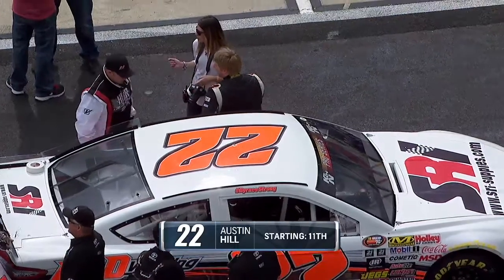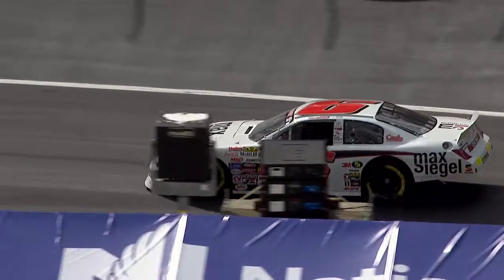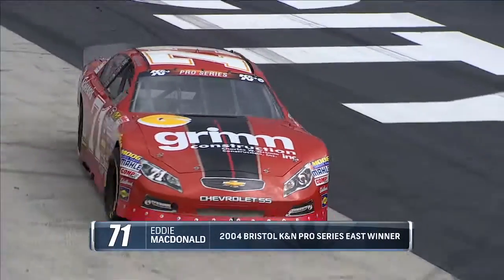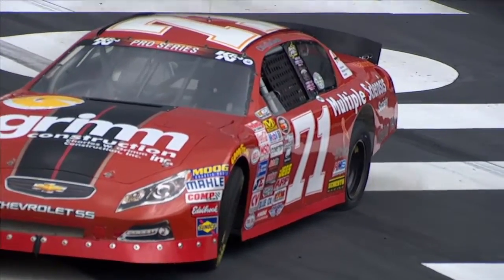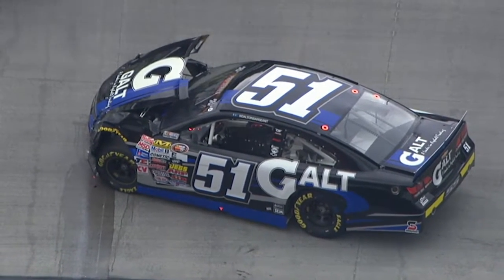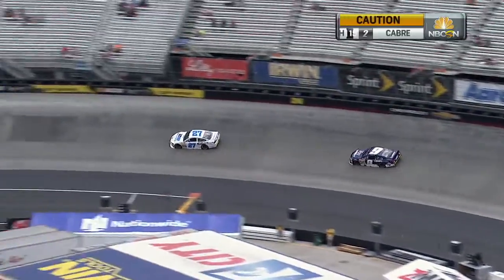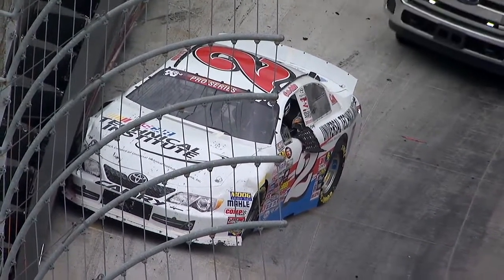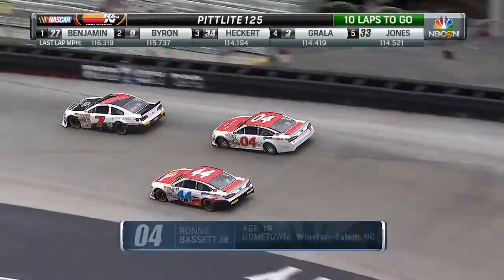2015 PittLite 125 - Crashes